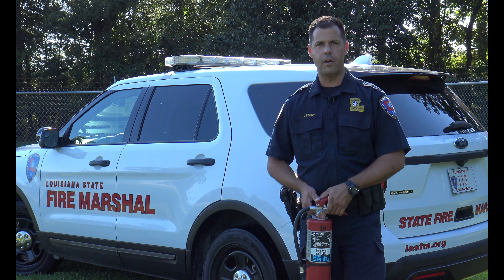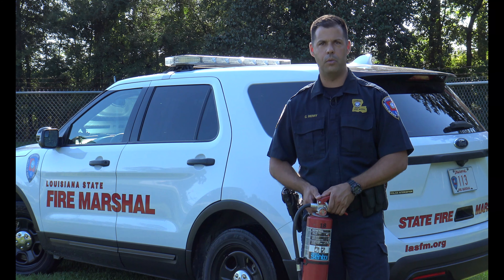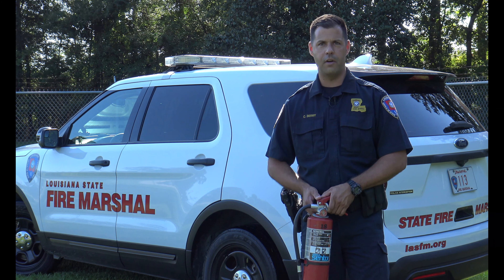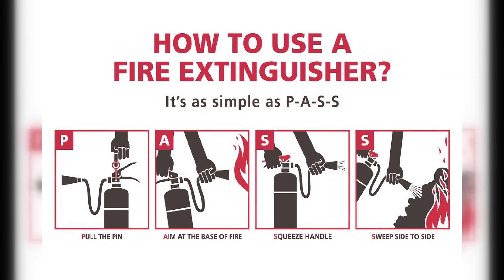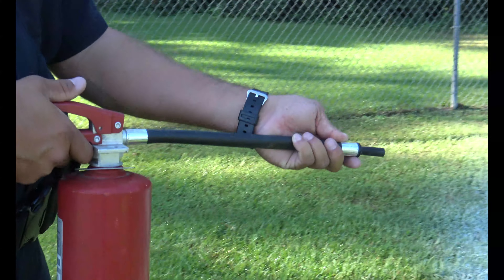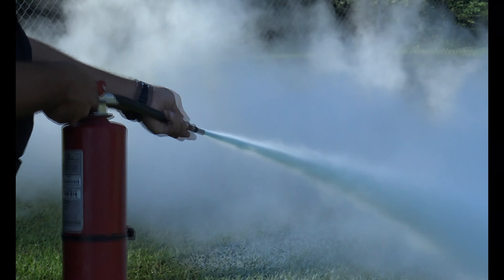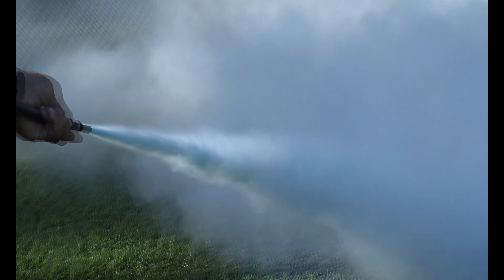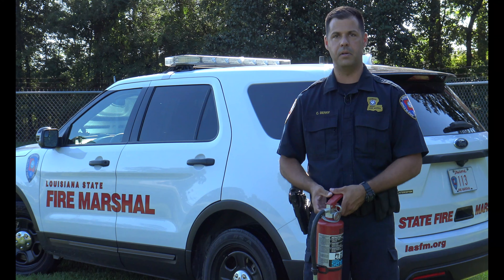How to Use a Fire Extinguisher